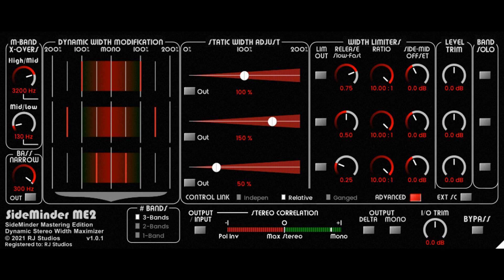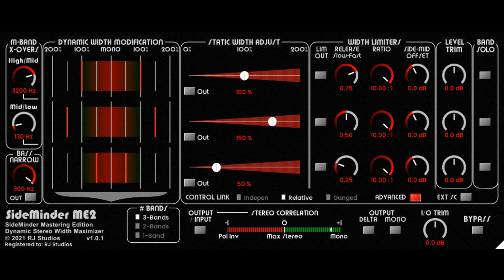RJ Studios updates SideMinder ME2 - Dynamic Stereo Width Maximizer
RJ Studios has updated SideMinder ME2 to version 1.0.1. This update adds a patch to fix the plugin not showing last saved control positions when reopening projects in some DAWs. This update only applies to the VST2 version of the plugin and is only required for some hosts (notably Cakewalk and FL Studio 20).

Current owners of the plugins may download the update for free from the RJ Studios website (demos will unlock with current license) or their user account on Fastspring.